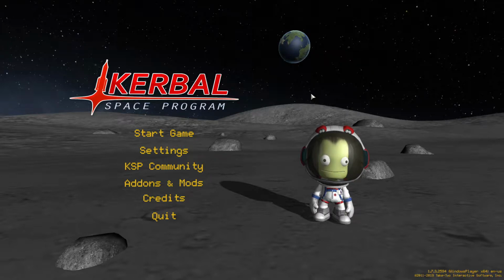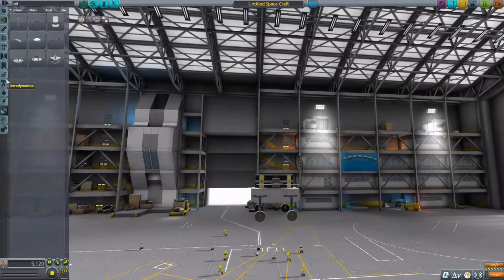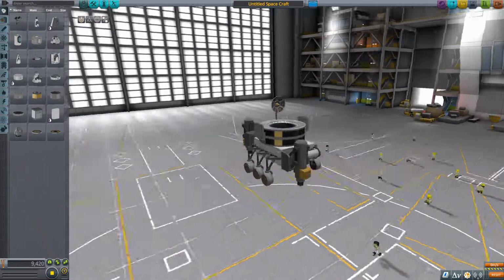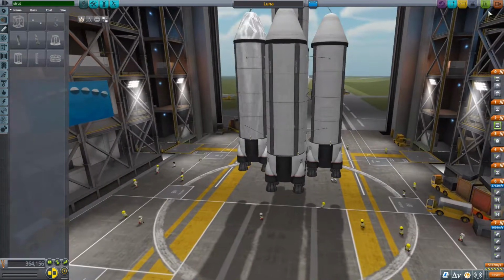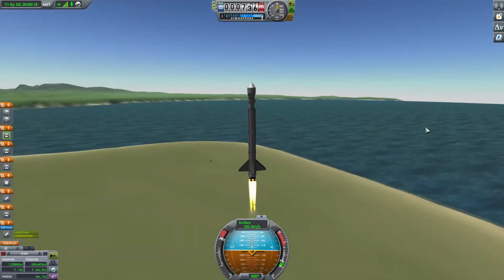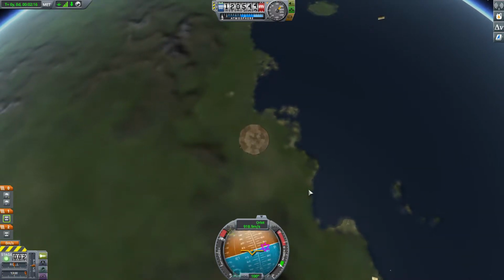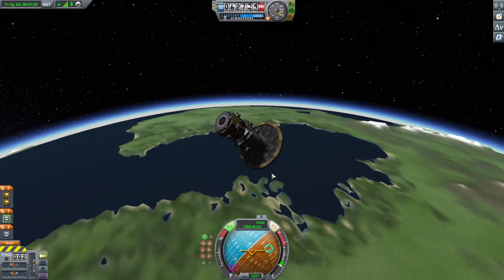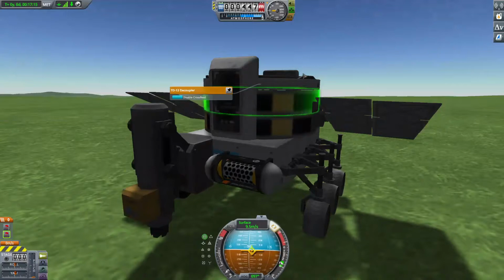The Great Failed Mun Mission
Don't get mad, but jus know that ark is going to be delayed by a week. But when we come back it should be alot of fun! Mean While, lets attempt landing a rover on the moon. Yeah. TRY.